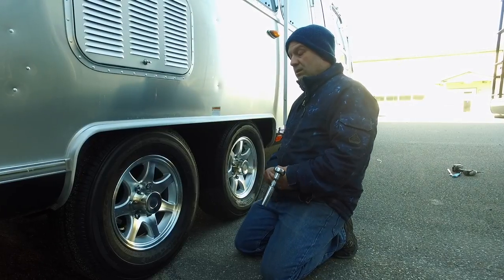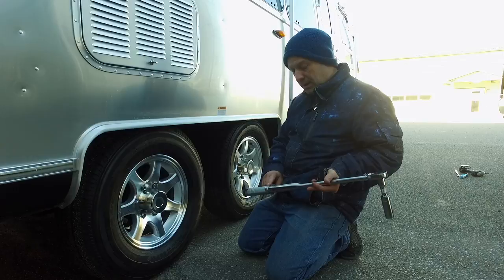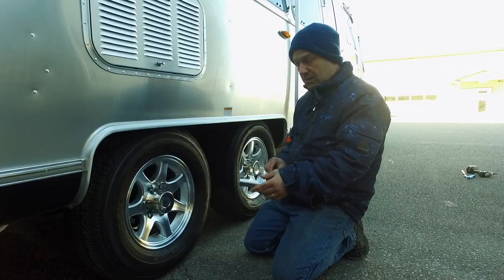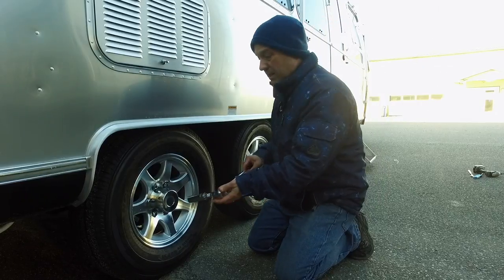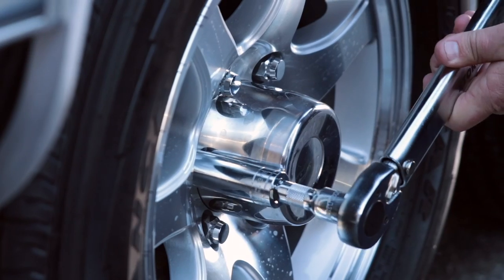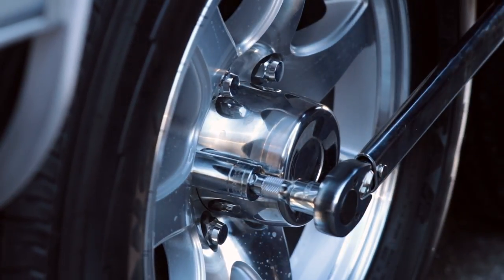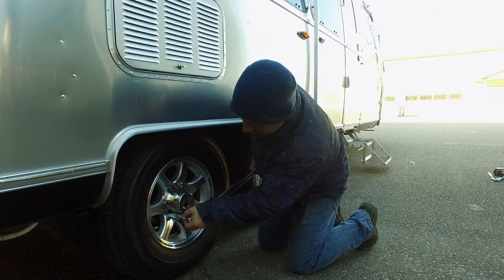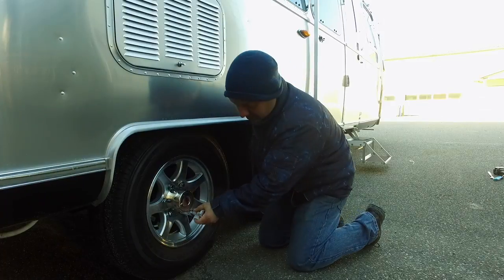How to Torque your Lug Nuts on an Airstream Trailer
We often get this question asked. How do you Torque the lug nuts on an Airstream Trailer?